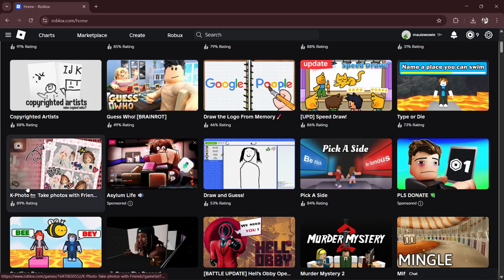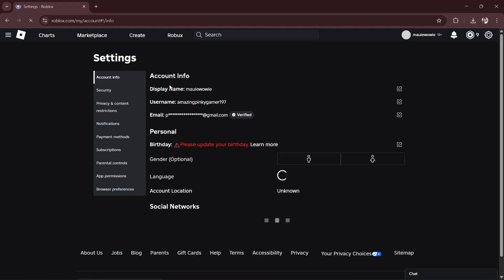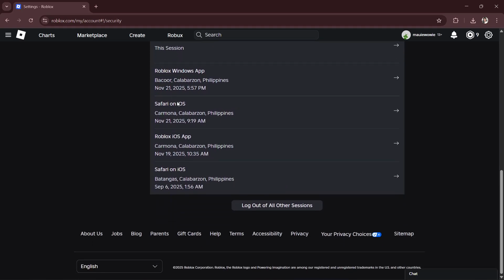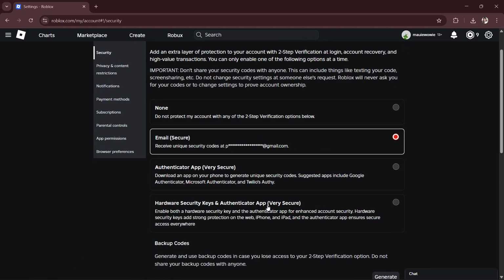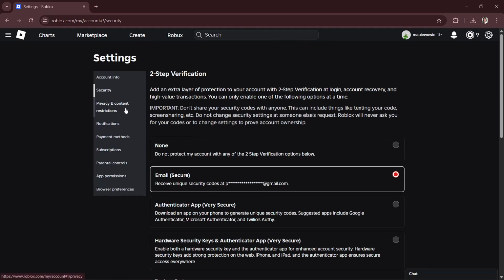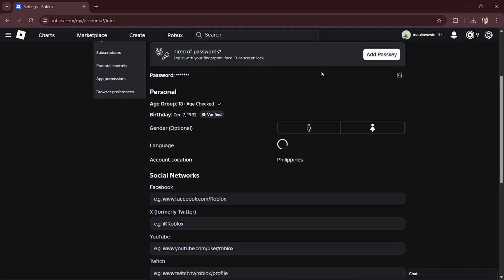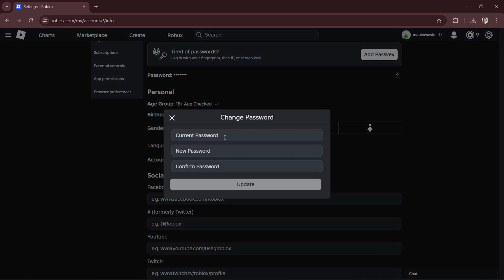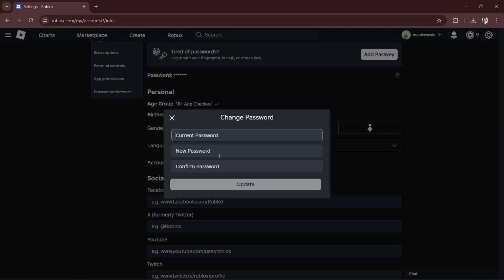How to Log Someone Out of Your Roblox Account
In this video, I'll show you how to force logout of your Roblox account. The method is very simple and clearly described in the video. By following all the steps in the video, you'll be able to easily learn how to force logout of your Roblox account.